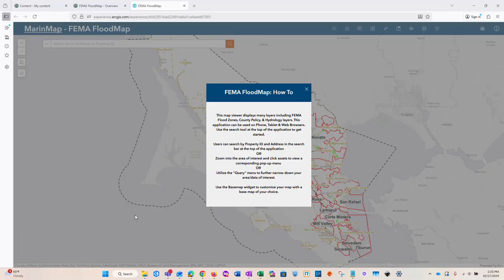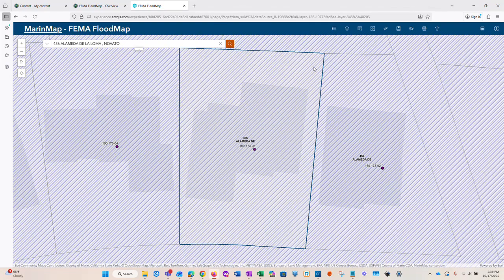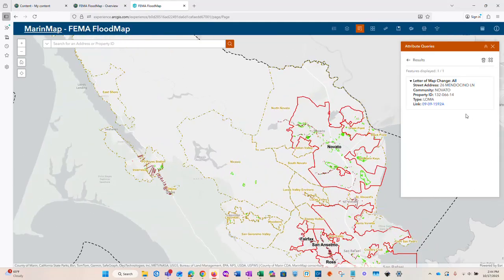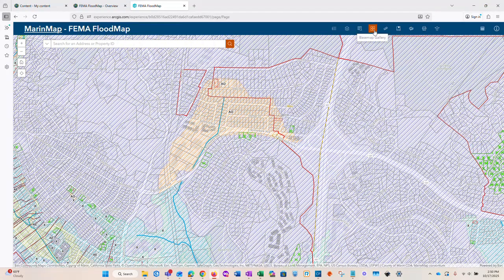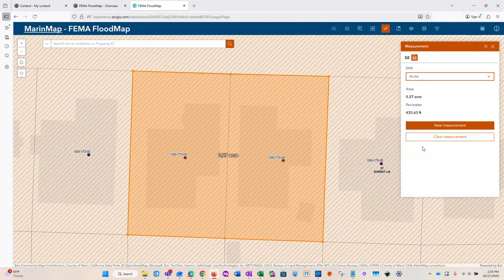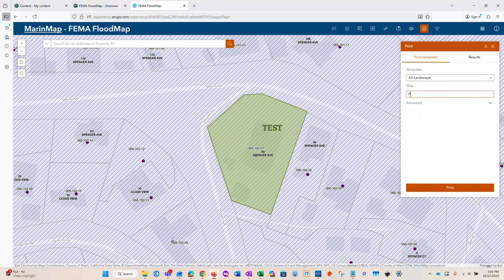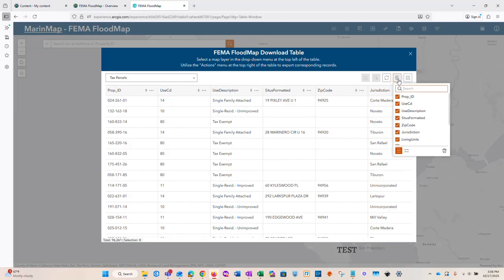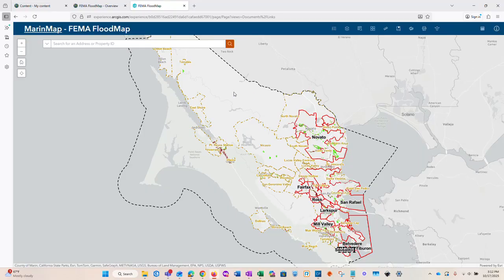MarinMap FEMA Flood Map Application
Detailed training of FEMA Flood Map  application’s purpose and functionality.

Chapters:
General Map Tools: 1:37
Search Tool: 3:11
Pop Ups: 4:11
Map Legend Tool: 5:49
Map Layers List Tool: 6:32
Attribute Queries Tool: 9:47
Basemaps Tool: 16:40
Measurement Tool: 17:58
Bookmarks Tool: 22:29
Draw Tool: 23:30
Print Tool: 26:33
Share Tool: 30:05
Attribute/Download Table: 30:46
Help Menu: 35:53